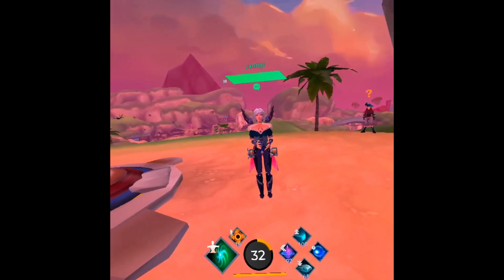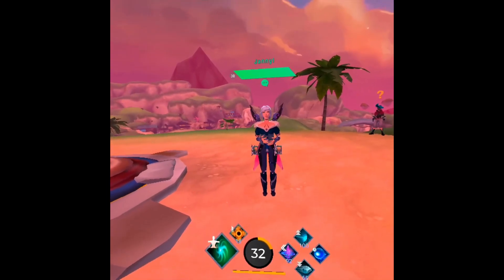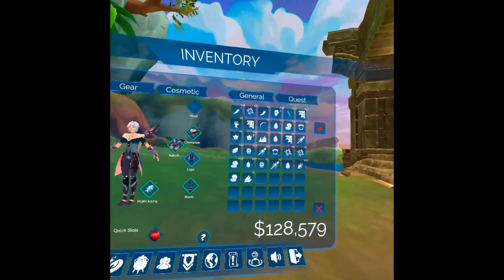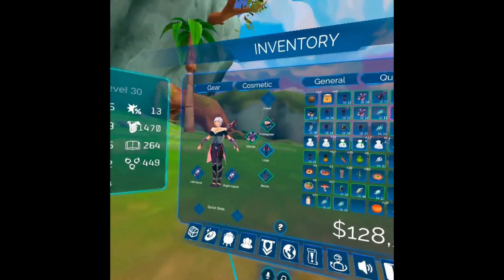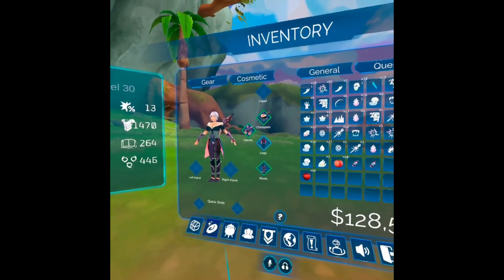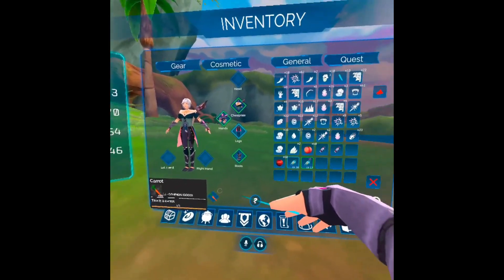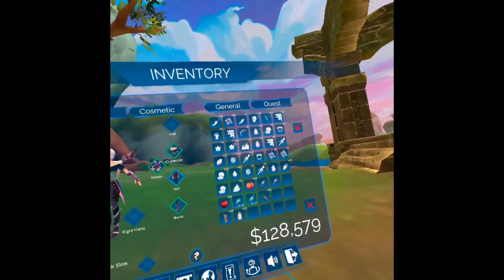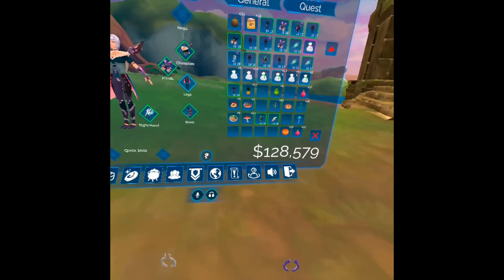Zenith. Nanny Janny finds extra bag space. Move all those low level Items.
I am forever filling my bags, I found another bag to use.